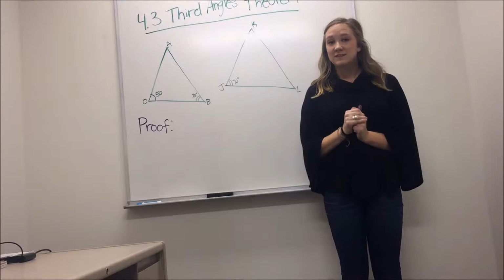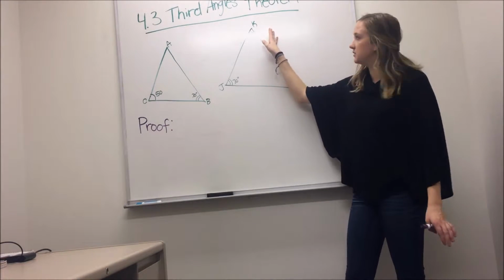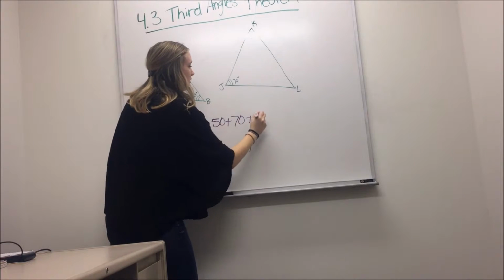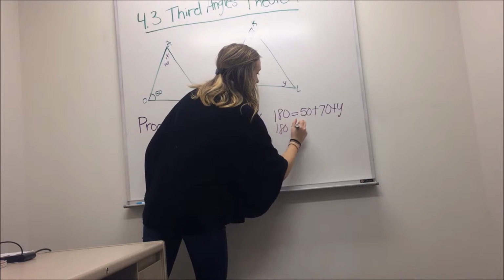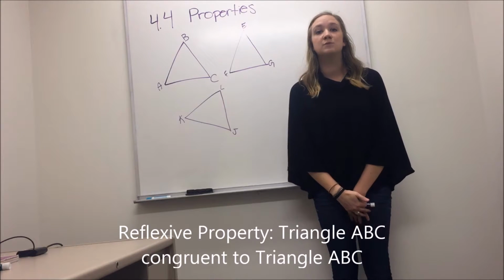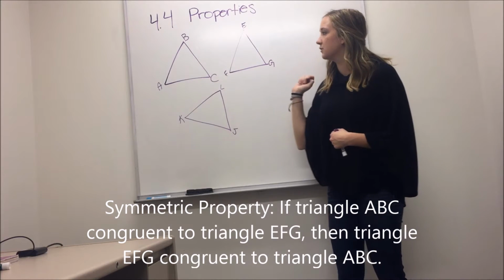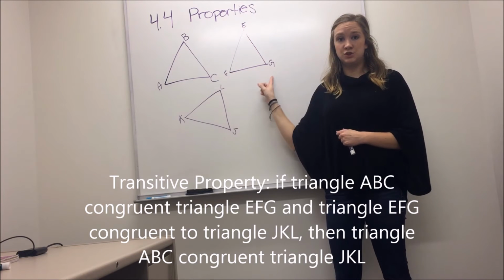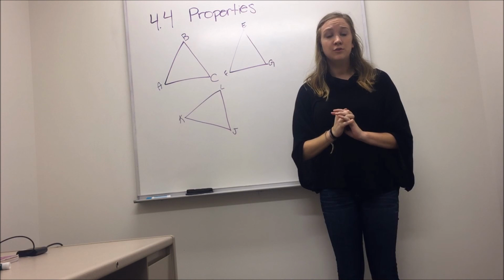4 3 Lesson Video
This video will discusses chapter 4.3 theorems. These theorems being:  Reflexive, Symmetric, and Transitive Properties and Two angles in a triangle are congruent to a second triangle, then the third angles are congruent.